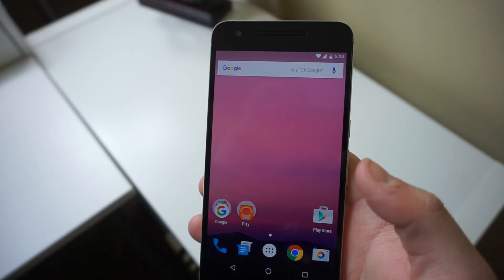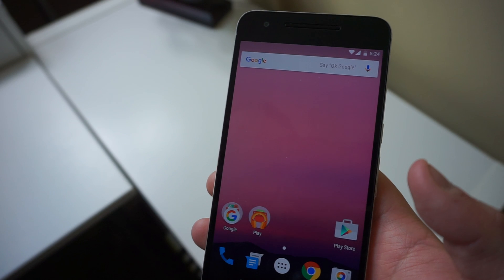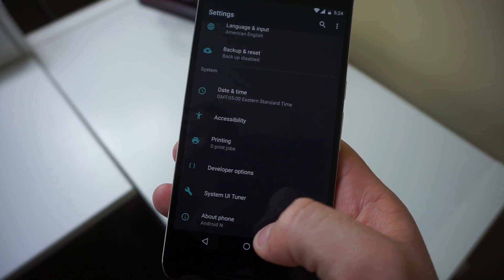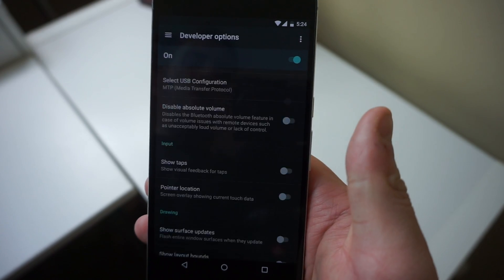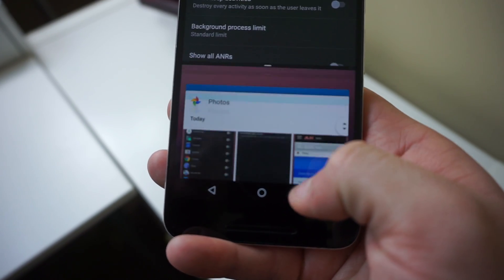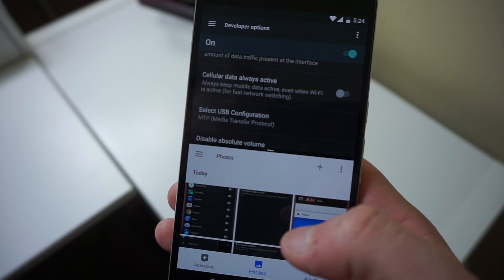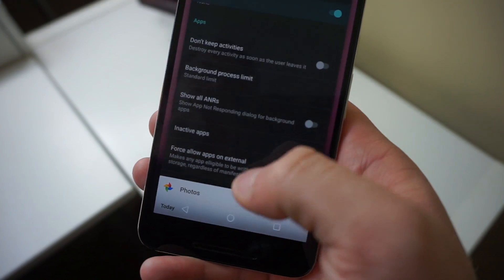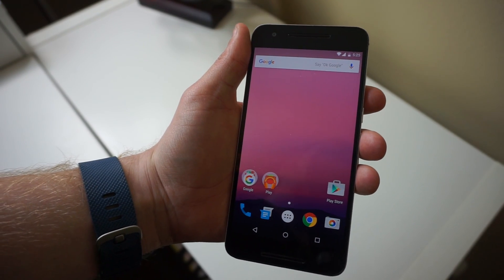Quick Look: at Multi Window in Android N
Google rolled out the first developer preview of Android N today and the headlining feature is multi-window! Let's take a quick look at what we have so far with Multi window.